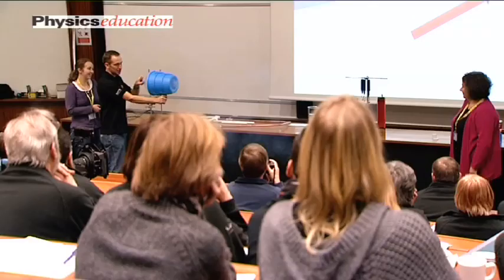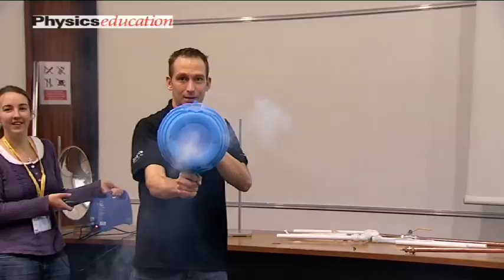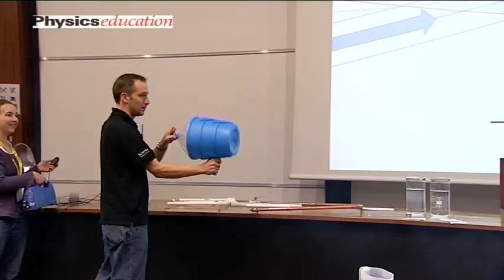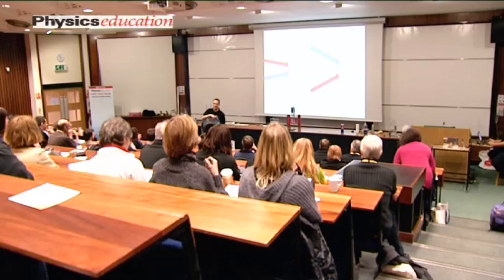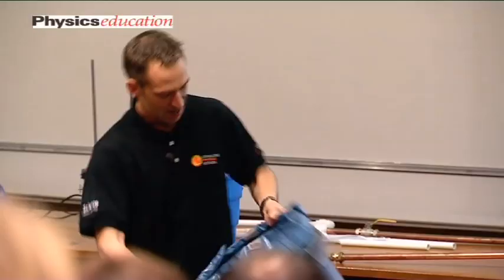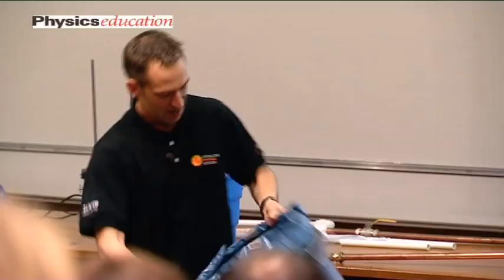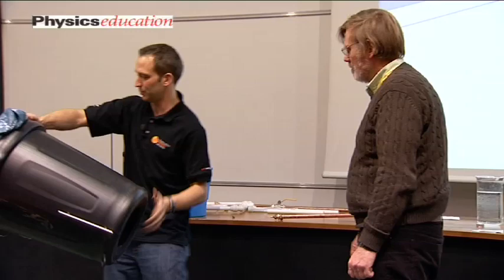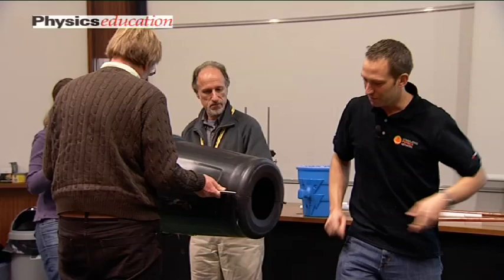'Best of Physics Education' - David Richardson: Air Cannons and Accuracy